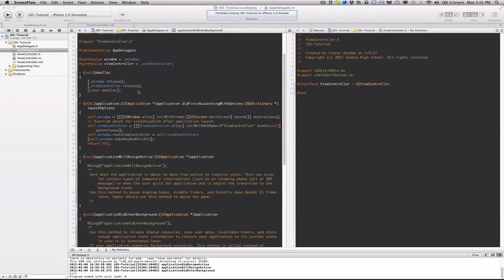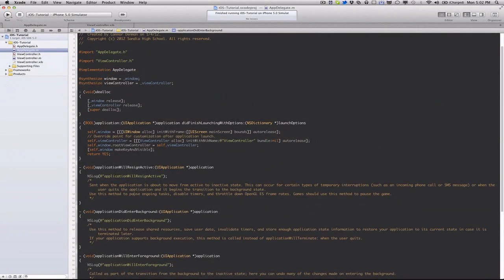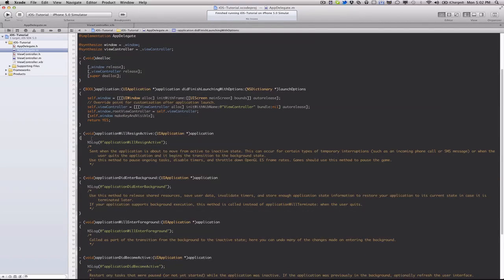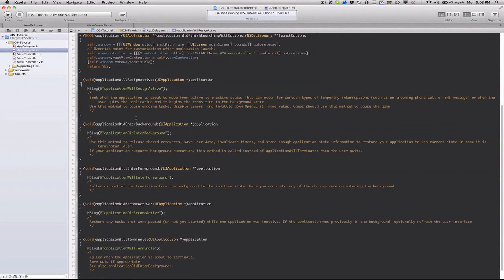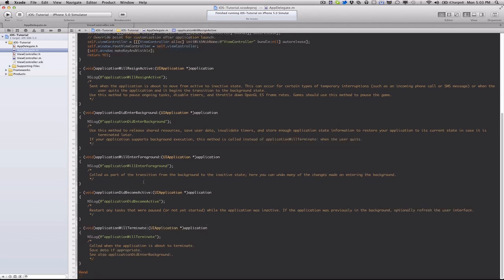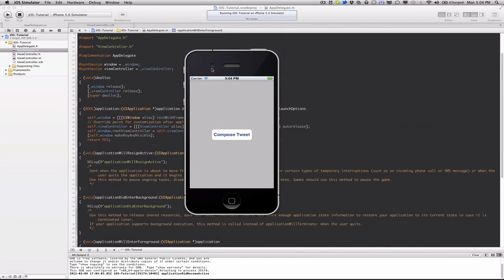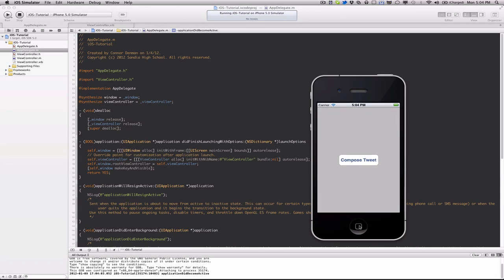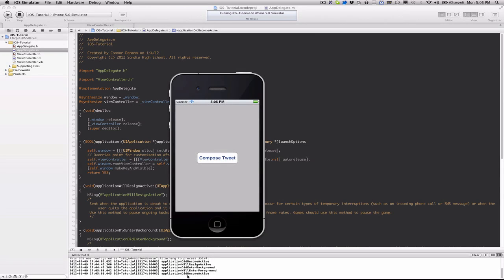iOS SDK - App Backgrounding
How to handle when the user presses the home button and when they try to bring your app to the foreground again.